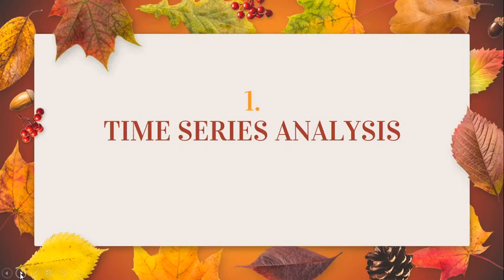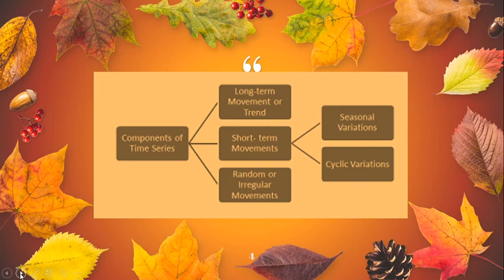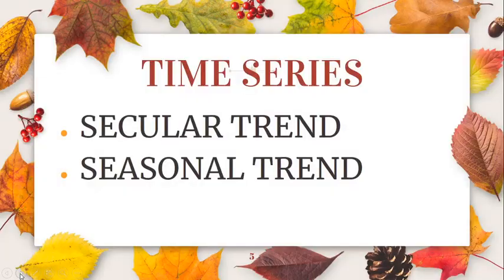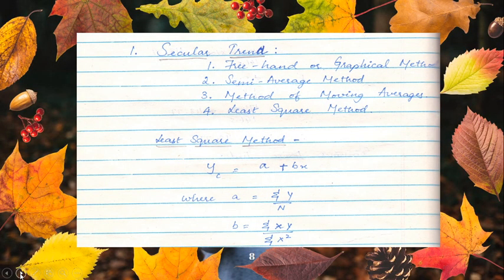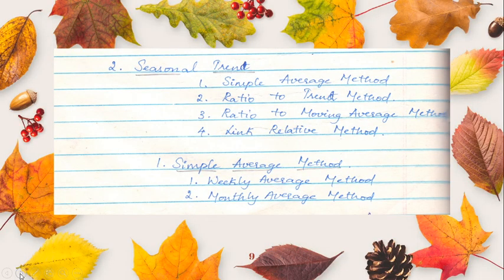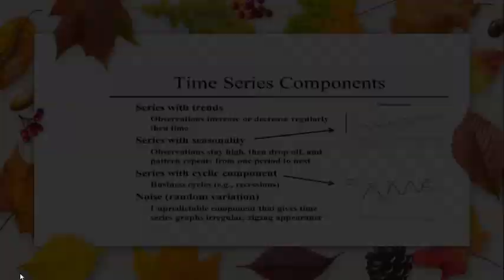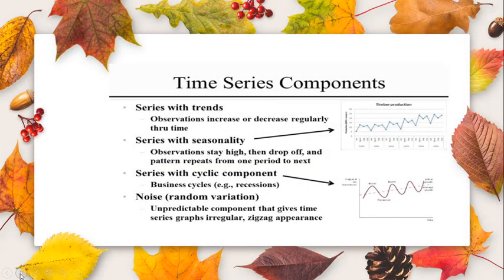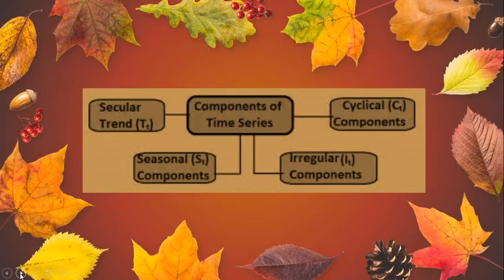TIME SERIES ANALYSIS BY DR.SHOBHA EDWARD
K.C.S.Kasi Nadar College of Arts & Science Learning Hub